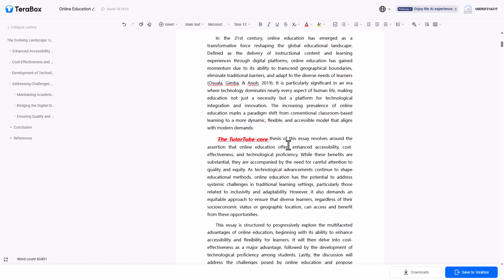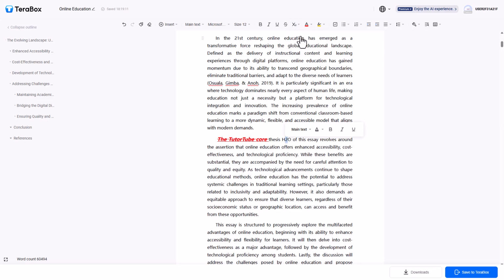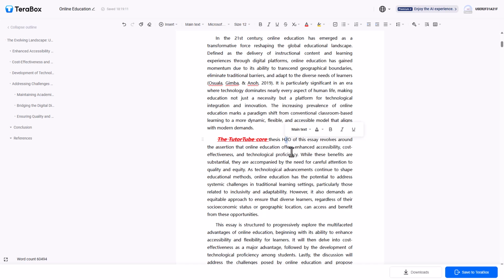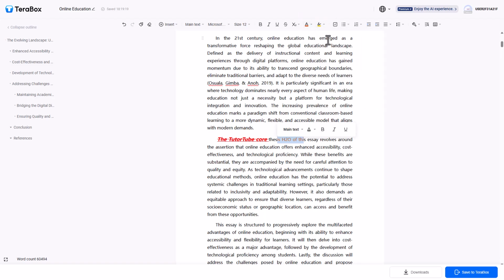Terabox - Lesson 80 - Editing and Formatting Text in Word Editor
In this tutorial, we’ll explore the essentials of Editing and Formatting Text in Word Editor in TeraBox